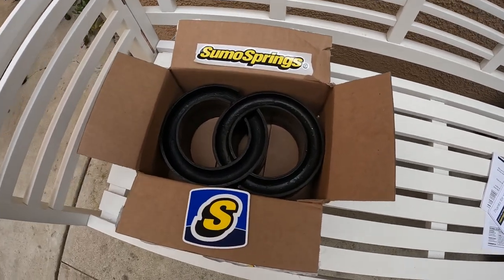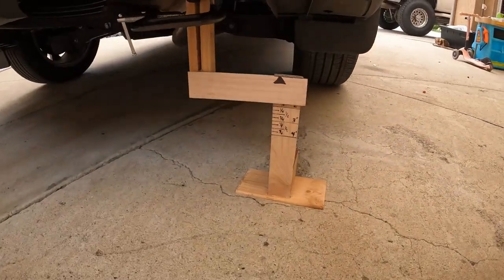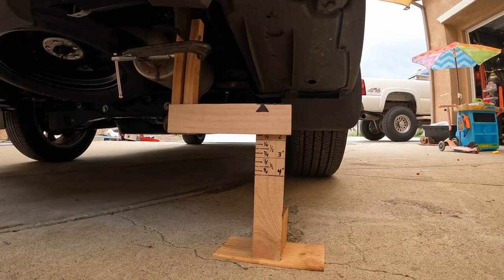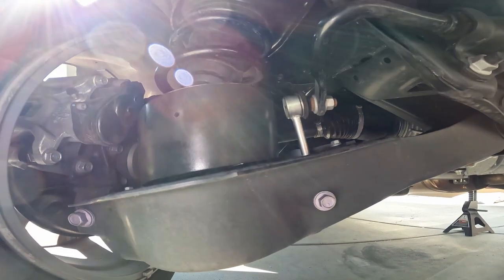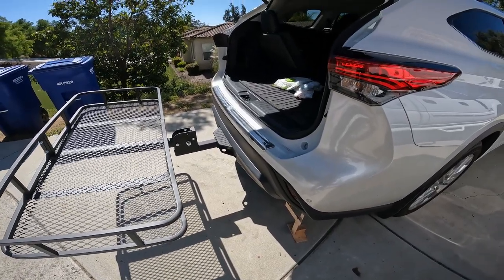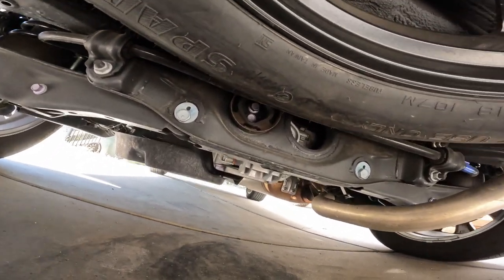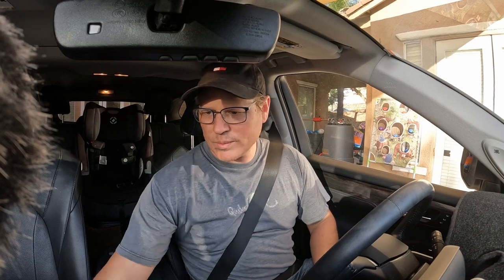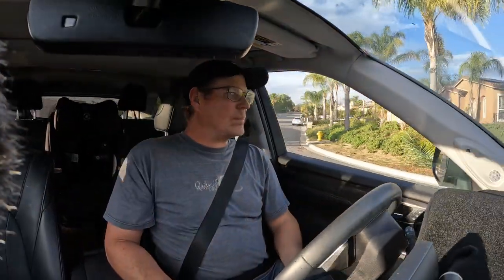Let's Get The Wobble Out Of Your Roll! Sumo Springs Are They Any Good?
SumoSprings can be used on many many different makes and models of vehicles that have coil springs in front or rear. They are used to stiffen up the spring my forcing the spring to stay expanded.

SumoSprings 1195
SumoSprings 1168
SumoSprings 1145
SumoSprings 1125

I first installed the Sumo Springs size 1145 which was the recommended size for the 2020-22 Highlander. I started to test than scrapped that plan because I hardly noticed any improvement. I removed the 1145's and moved to 1195 size which this video uses in its testing.